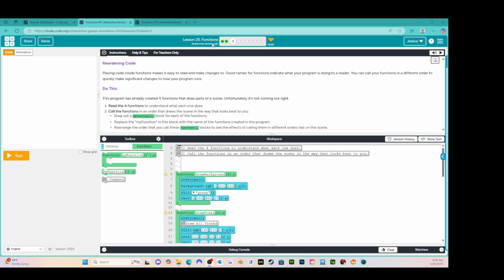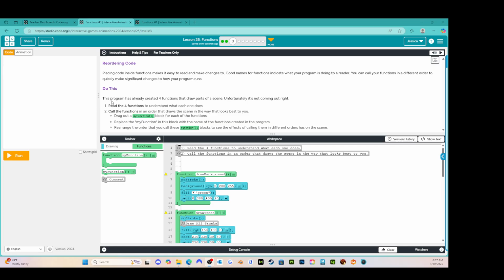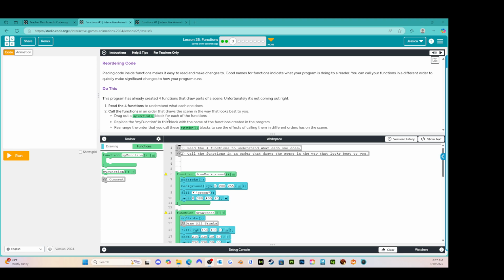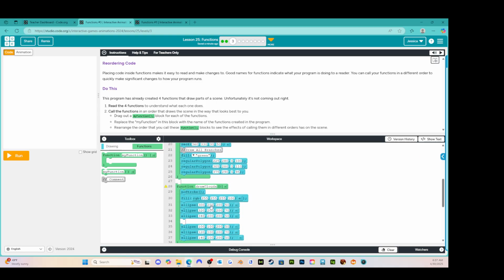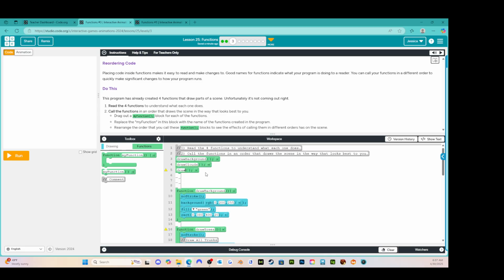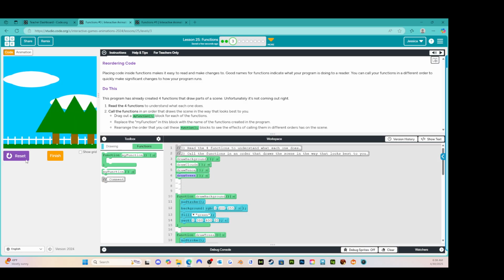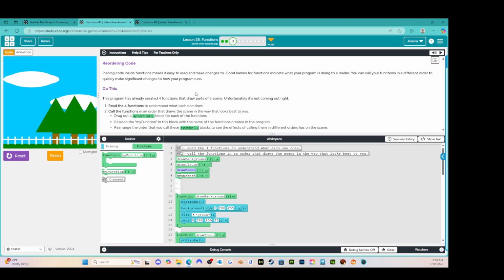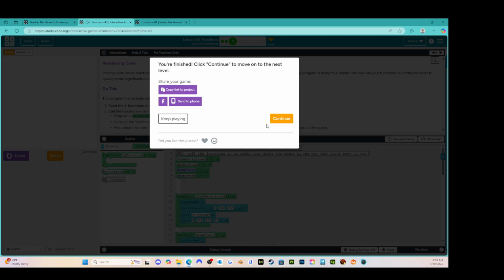Lesson 23: Functions: Level 3 - Code.org - CS Discoveries